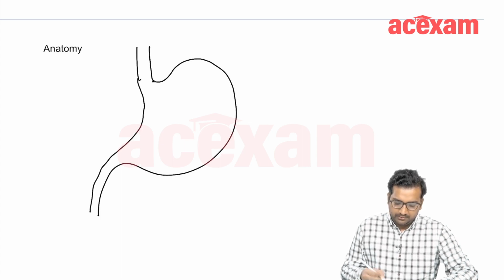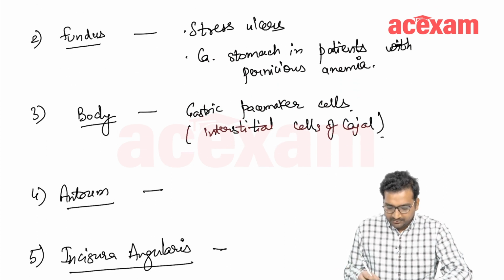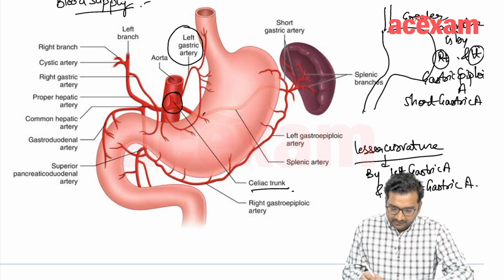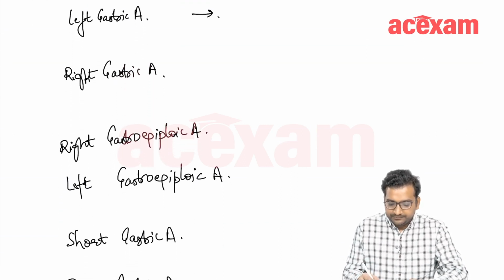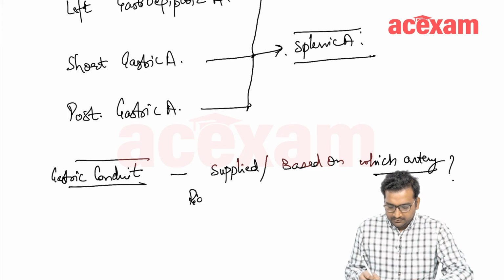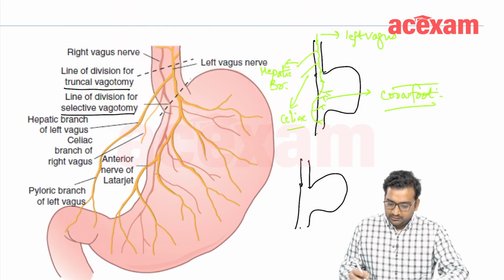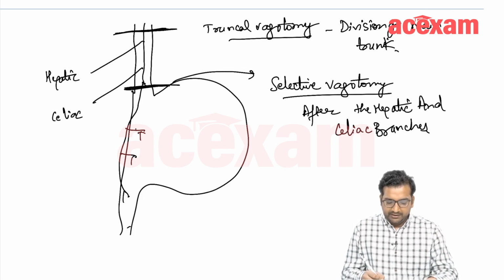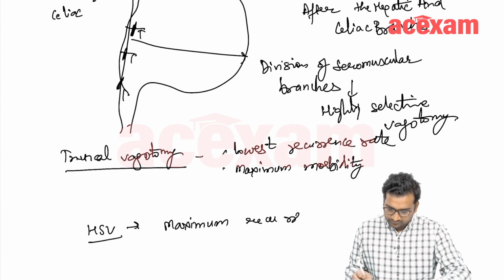Anatomy of Stomach For MBBS students, Neet PG, Usmle I Neet Usmle Preparation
Anatomy of Stomach For MBBS students, Neet PG, Usmle @DrAshishSachan

Dr. Ashish Sachan's lecture is a valuable resource for medical students seeking a comprehensive understanding of the topic - Anatomy of the Stomach. It offers crucial insights that can greatly assist students in their preparation for exams such as Neet PG and Usmle.

mrcs exam
mrcs part b
Mrcs
neetpg
neetpg2023